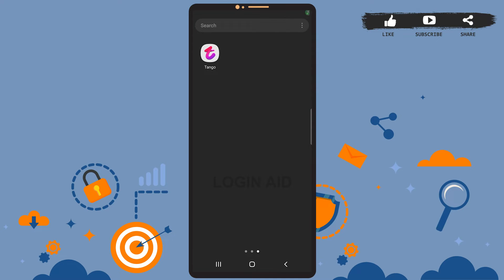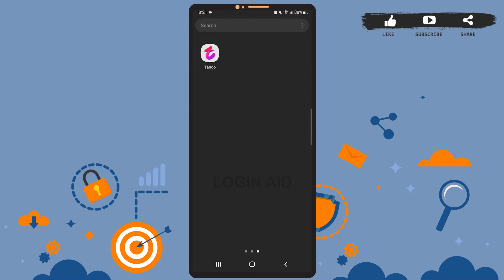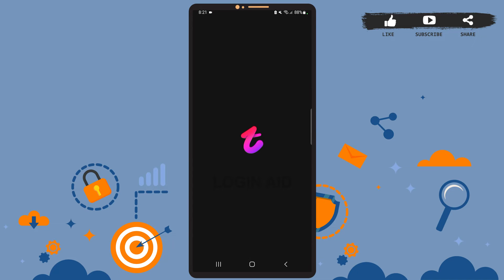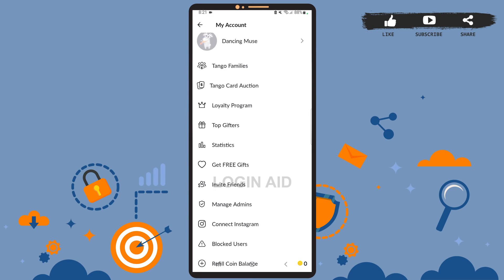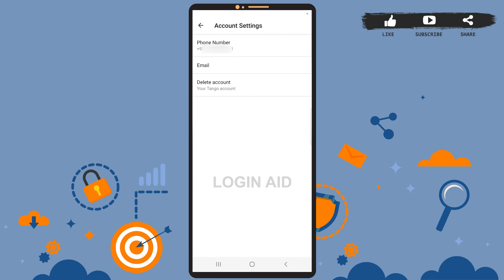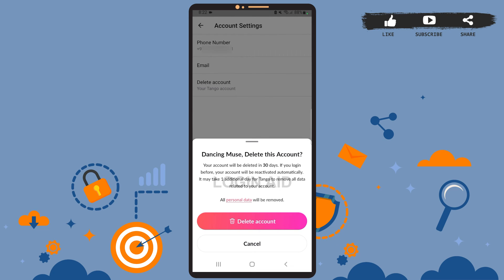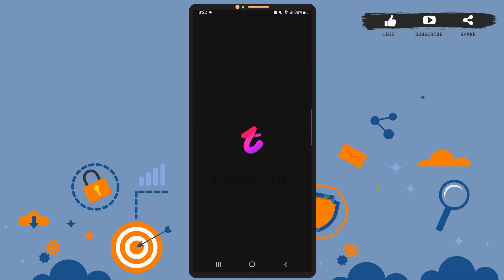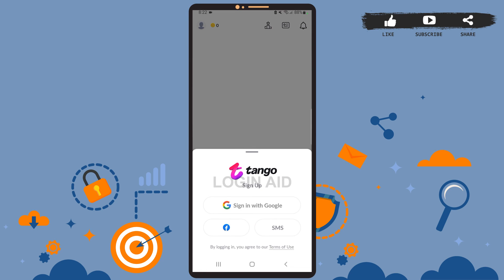How To Delete Tango Account Permanently 2022 | Close Tango Account Permanently | Tango Live App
Follow these steps To Delete your Tango Account Permanently:
Step 1 = Open the Tango Live App and get logged in to your account.
Step 2 = Tap the profile picture icon at the top left corner and scroll down.
Step 3 = Go to Settings and tap on Account Settings.
Step 4 = Tap on Delete account, choose the reason to delete your account, and tap on Delete account.
Step 5 = Then, tap on Delete account again.